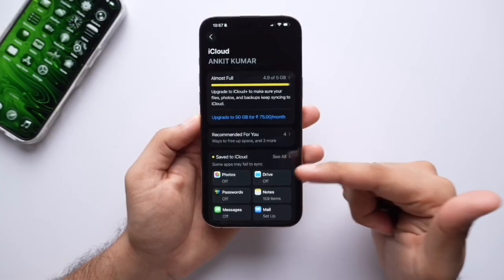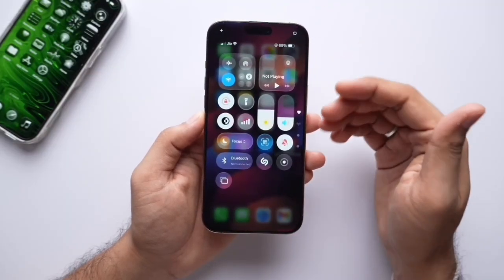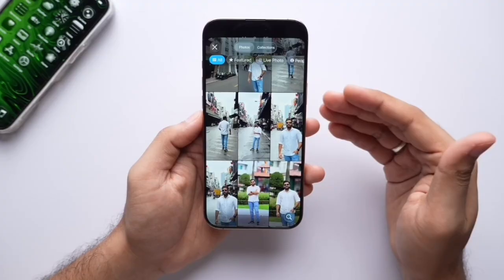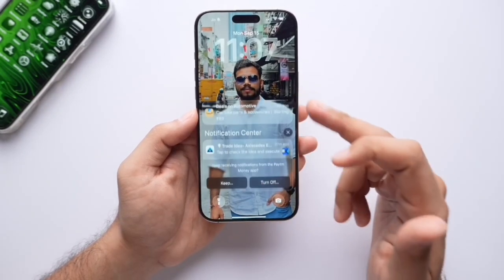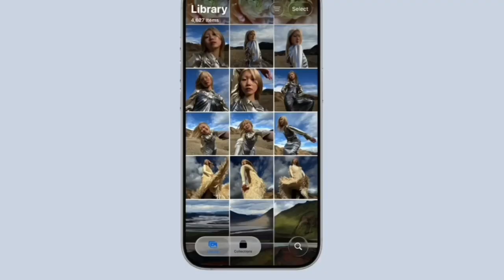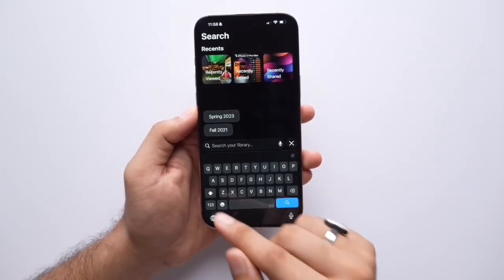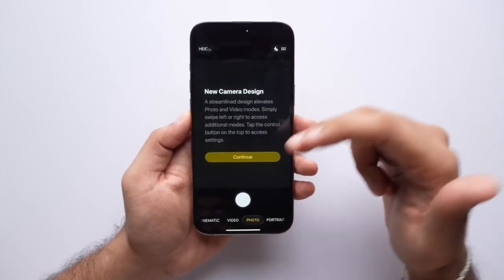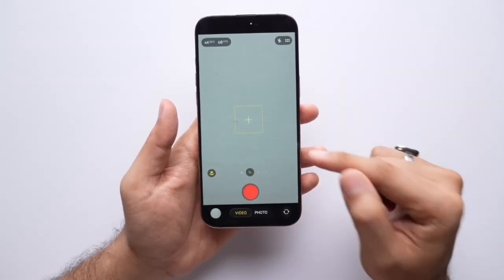iOS 26: The Ultimate Guide to New Features, Hacks & Backup Secrets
Your iPhone is about to get a major upgrade! In this video, we dive into the most exciting iOS 16 features you need to know about, from the game-changing customizable Lock Screen to the ability to edit messages. We also reveal hidden hacks to make your iPhone experience even better and walk you through the simplest way to back up your data. Don't upgrade without watching this first!

Apple iPhone 16 Pro